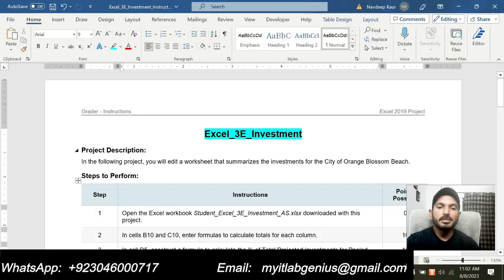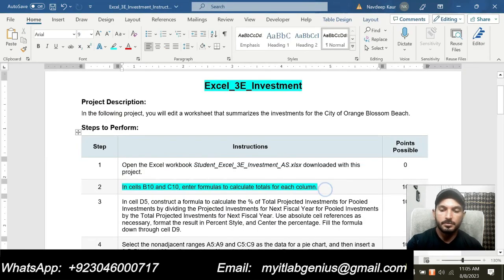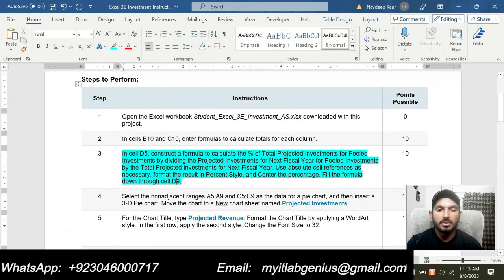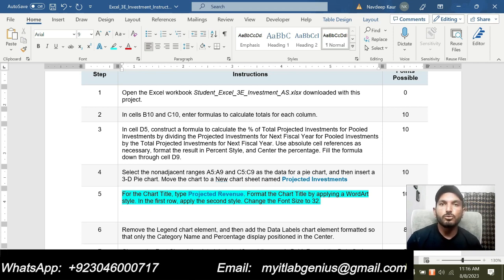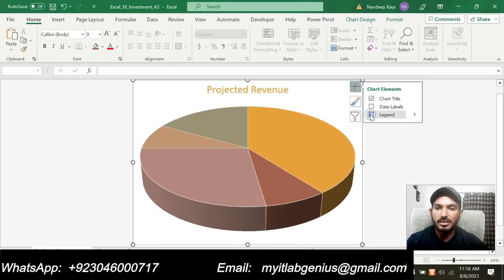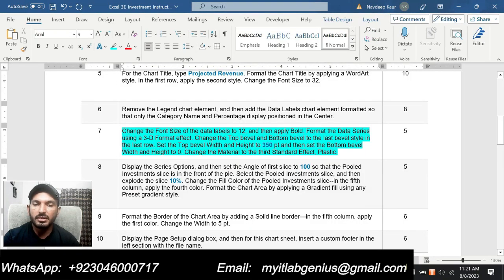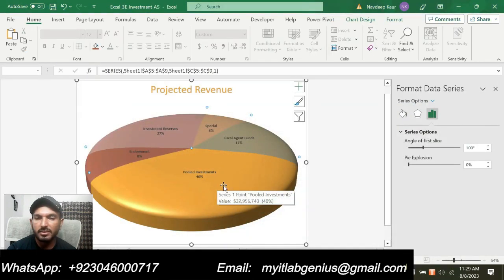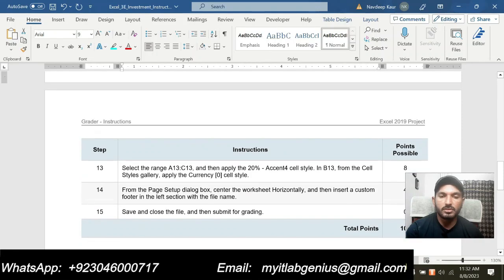Excel_3E_Investment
Excel Advanced - BISM 200 Fall 2021